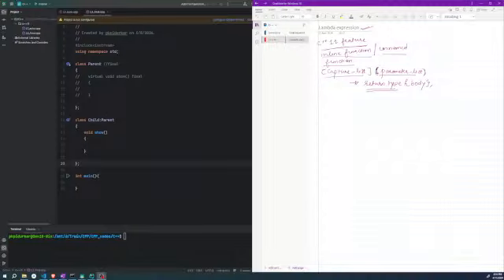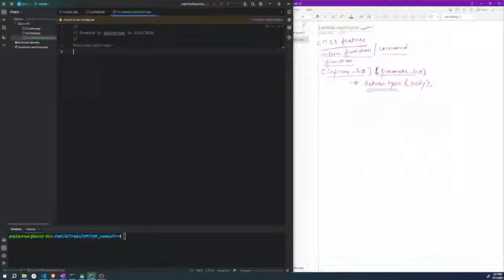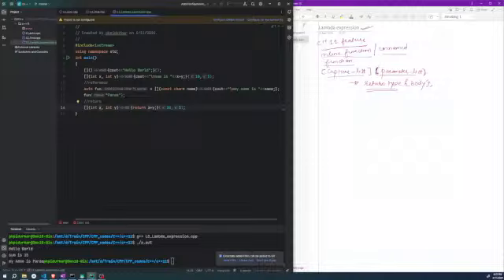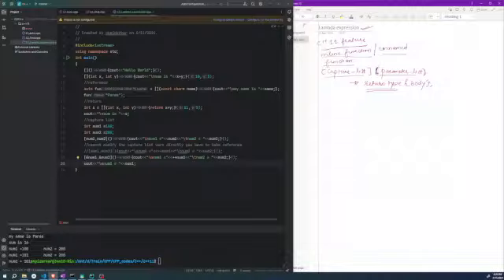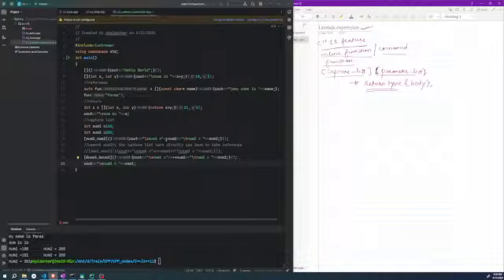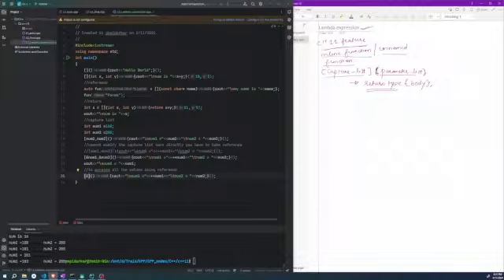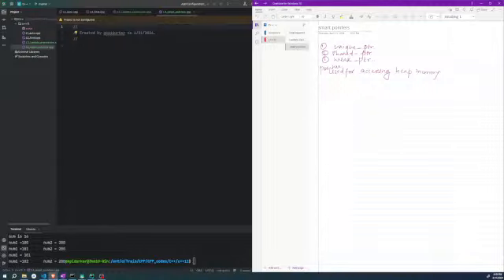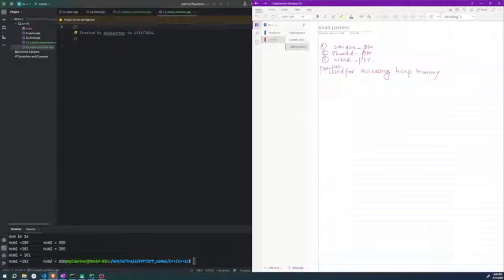C++ 11 Day 01